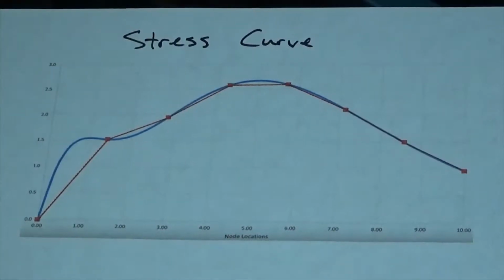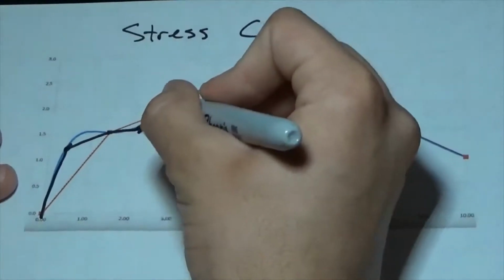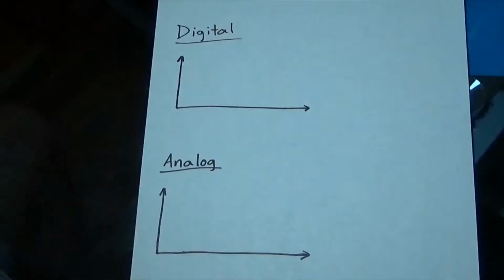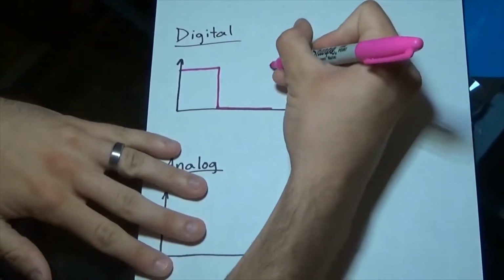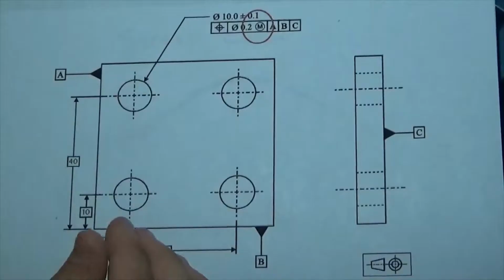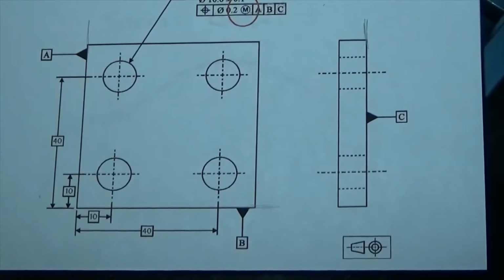Engineering Industry Practices You Should Know When Talking to Employers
Introductory topics on Finite Element Analysis, Programmable Logic Controller, Geometric Dimensioning and Tolerancing